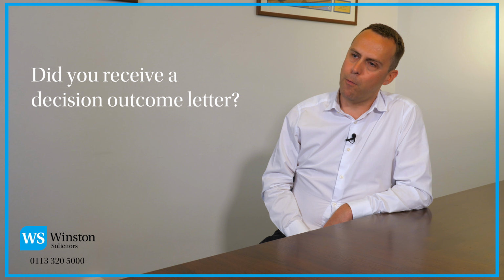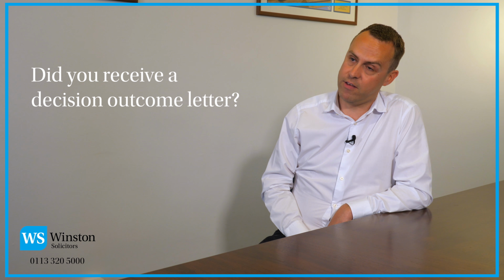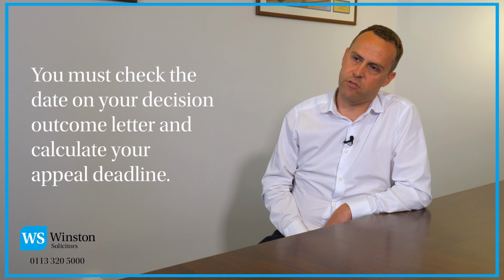James Urquhart-Burton - How to Appeal an NHS CHC Decision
My name is James Urquhart Burton, and I'm the head of continuing health care claims at Winston Solicitors and a qualified solicitor who specialises in NHS continuing health care appeals. I want to talk a bit about how to appeal a continuing health care decision. The starting point is that you should have received a decision outcome letter from the Integrated Care Board.
The ICB, the health body that has made the decision of ineligibility in your loved ones case. I can't stress enough that the most important thing to do to begin with is to check the date on the decision outcome letter and calculate your appeal deadline. The ICB should have provided in the letter details of how you go about registering an appeal against the decision.
The ICB might refer to it as Local Disputes resolution or local resolution, and you have six months from the date of the decision letter to register your appeal, so it's important you make a note of that date in your diary with the decision outcome letter. The ICB should have enclosed a copy of the Continuing Health Care Assessment in the form of the Decision Support Tool, or DST.
If that document is not enclosed in your letter, you must urgently contact the Continuing Health Care team at the ICB to request a copy. Otherwise, you're not going to be able to articulate what decision the assessors made, why they made it, and why you disagree with it. So I mentioned that the first stage of appeal is local resolution, and this process involves the ICB looking at the decision its made and your reasons for disputing it and reconsidering its decision.
It usually involves at least one meeting with the ICB to hear from you as to why you disagree with the decision. And when it comes to how to articulate your appeal, I like to start with the concerns I have about the procedure that the ICB has adopted.
Any concerns I have about that procedure? With reference to the National Framework for Continuing Health Care, which sets out best practice for conducting continuing health care assessments. Next, I would move on to detail the care domain levels that I believe the multidisciplinary team under assessed. So, for example, if I felt that the level of needed behaviour should be severe rather than high as assessed, then I'd want to articulate the reasons why with reference to the specific descriptors in the decision support tool.
Finally, it's really important to express why you believe your loved one meets the eligibility criteria for continuing health care. So this specifically relates to the primary health need test and the nature, intensity, complexity or unpredictability of your loved one's needs. You'll need to think carefully about the evidence you want to submit in support of your appeal.
If you're in any doubt whatsoever, please don't hesitate to get in touch with the continuing health care team because we can advise you on what would be best. You may want to obtain copies of your loved ones care home records and if the ICB hasn't taken full account of your views, it's really important to make sure that your opinions on your loved ones needs are fully expressed to the ICB so that they know how you feel on the matter.
Once you've met with the ICB to consider your appeal, the ICB will either overturn its decision or it will decide to uphold its decision that your loved one is not eligible for continuing health care. If that's the case, you should receive a further decision letter which confirms that the local disputes resolution process has been exhausted.
The Independent review panel is the final stage in the appeals process and again, you have six months from the date of the ICB's final decision on the matter to lodge that appeal.
I'm often asked what the single most important piece of advice I can give to people is about an appeal against a continuing health care decision, and without a doubt, it's
attend your local resolution meeting with the ICB. Attend your independent review panel at NHS England.
If you feel you would benefit from some support in relation to your continuing health care appeal, whether at local Disputes Resolution stage or at independent Review panel, please don't hesitate to get in touch with us because we can tailor and build a plan to support you based on your individual needs, wants and your budget. As an example, this might involve preparing detailed written submissions on your behalf to submit to the ICB, and we can also offer representation and advocacy services, which means that we can help you prepare for the meeting and then accompany you at the appeal meeting.
And instructing a solicitor to represent you in relation to your appeal is likely to have a positive impact on your prospects of success.